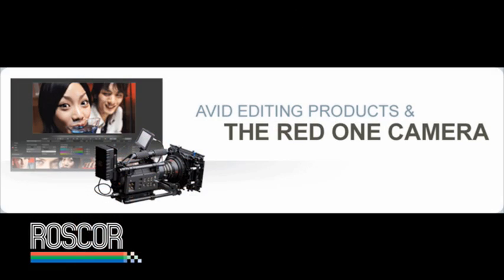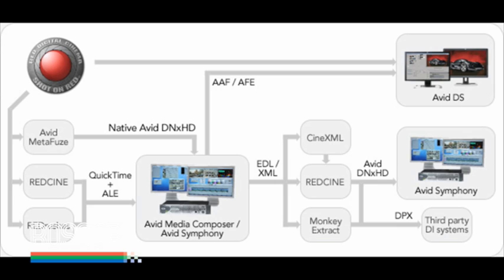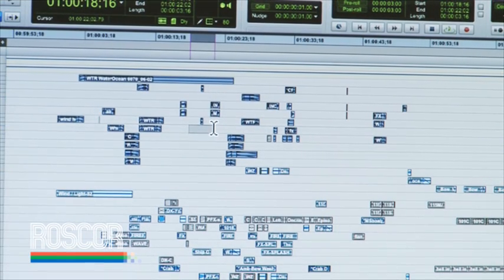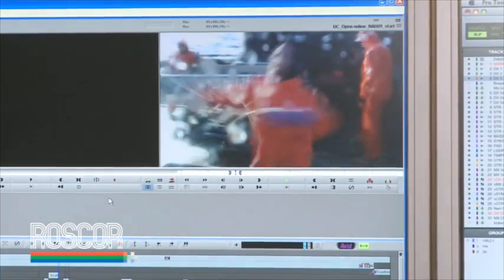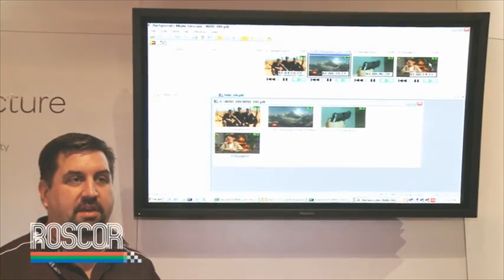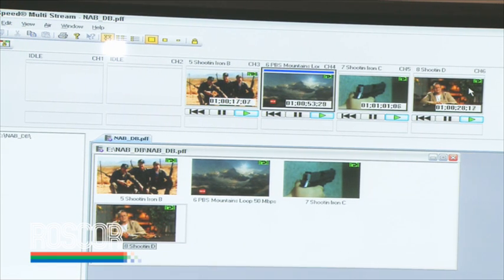Avid at NAB 2009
Avid presents the newest updates to their audio and video editing products at NAB 2009.